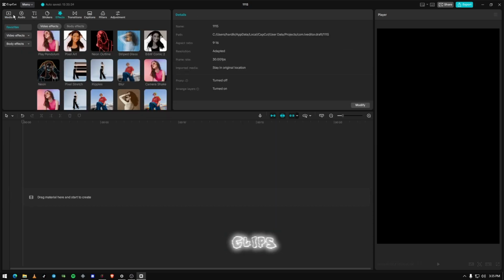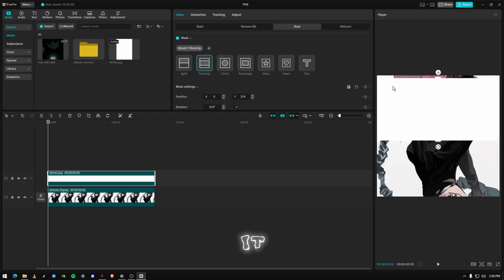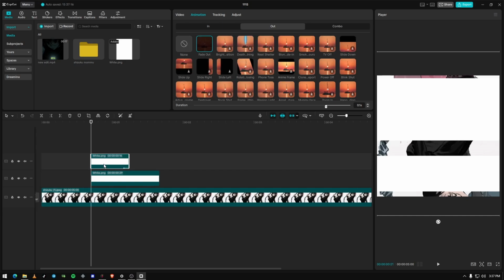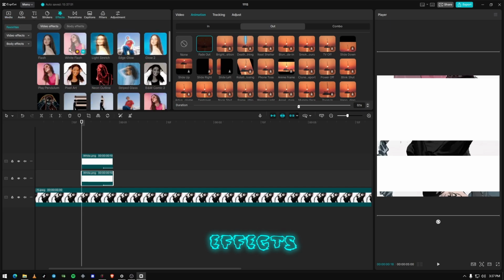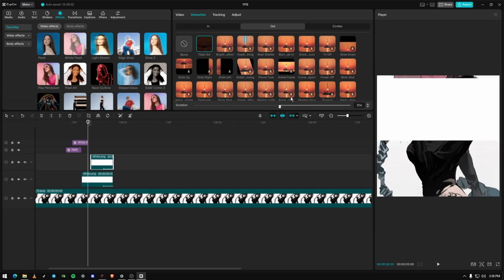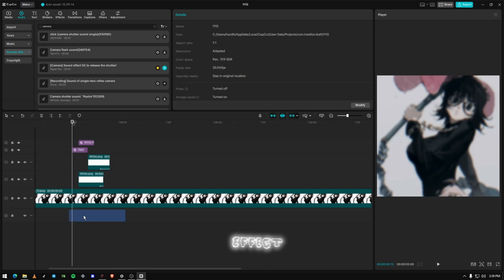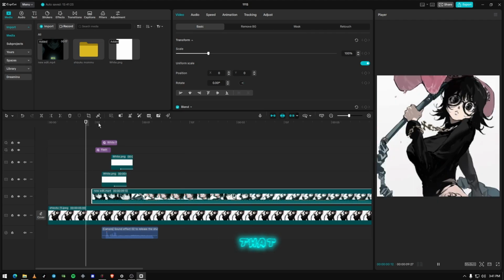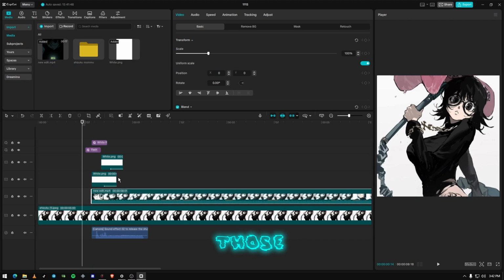CapCut PC - ADVANCE CAMERA FLICKER TRANSITION tutorial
Editing Software: Capcut PC